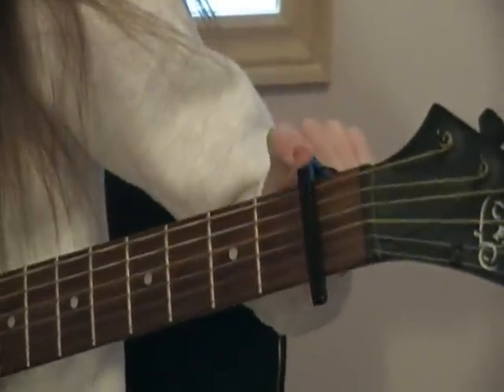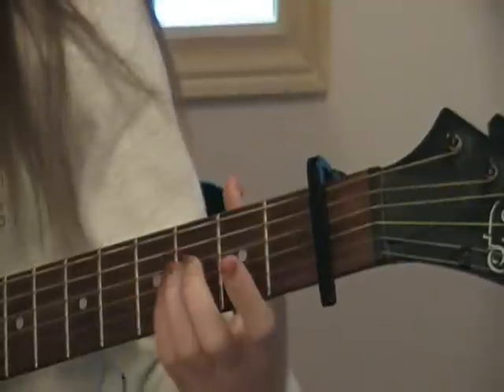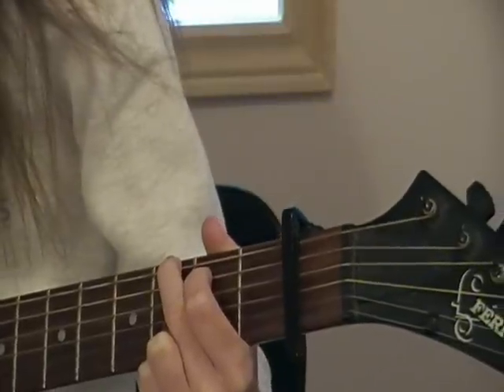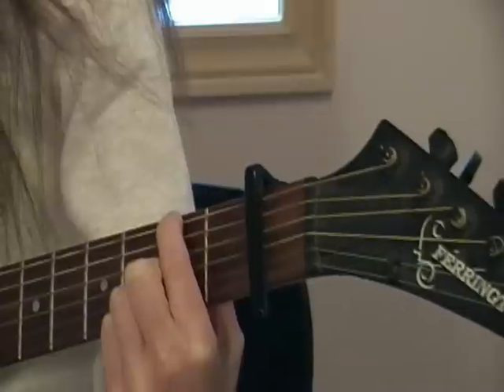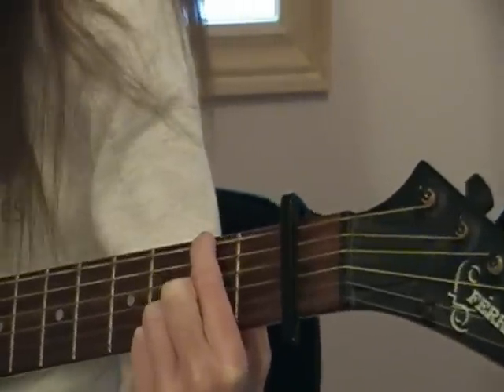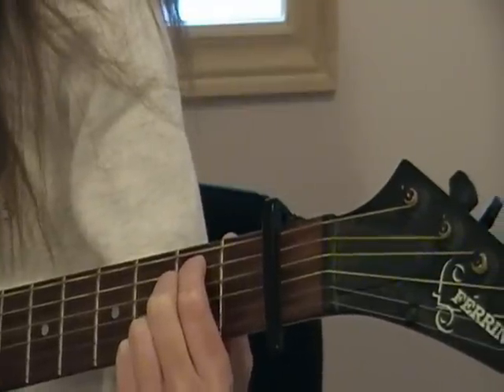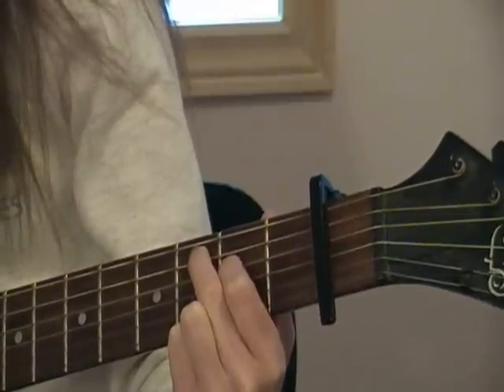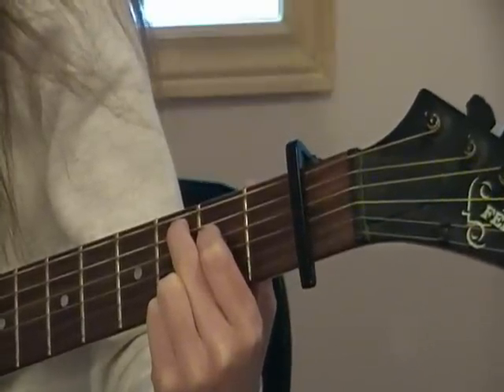Easy Guitar Tutorial For SOMEONE LIKE YOU BY ADELE!!!!.wmv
MADDYS COVER!